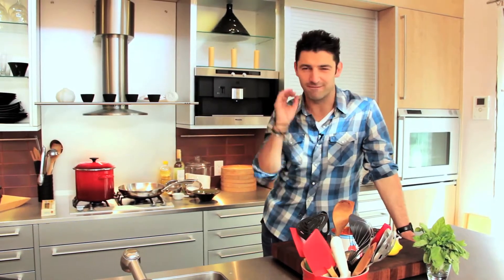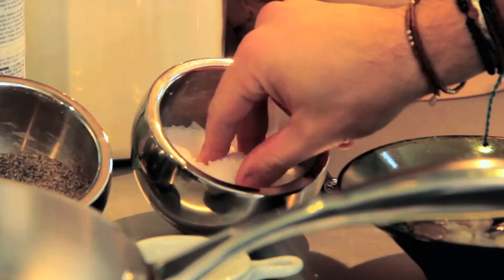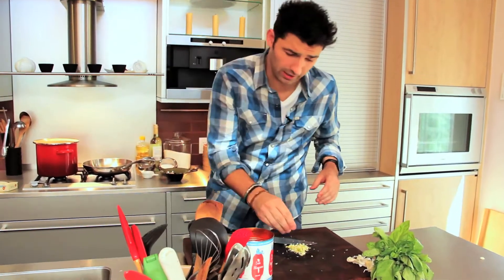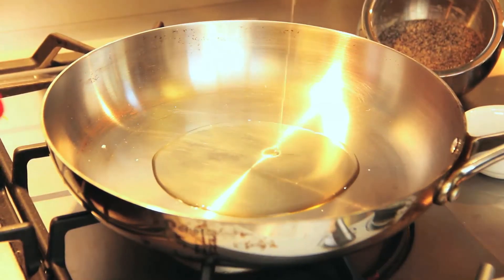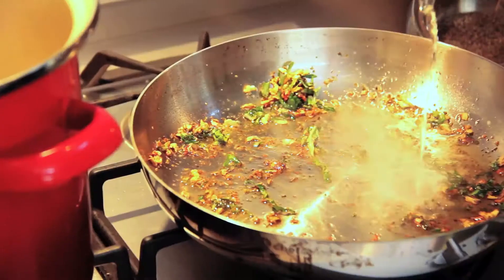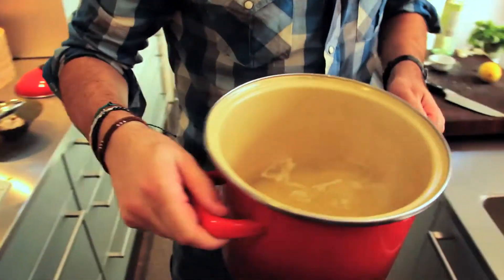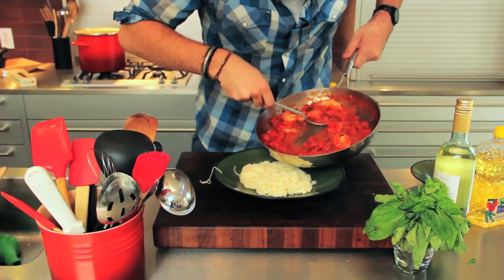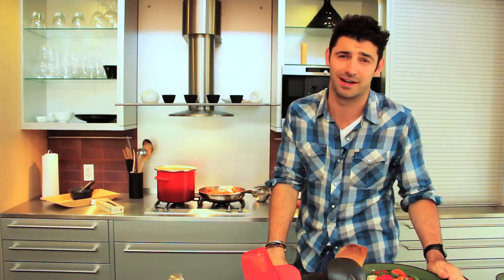Simple Sweet Tomato Shrimp Pasta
Ingredients
8 ounces angel hair or Capellini pasta
2 tablespoons Extra virgin olive oil
8 ounces uncooked large shrimp, peeled, deveined
2 tablespoons chopped fresh basil
1 tablespoon sugar
1 lemon juiced and half zested
2 garlic cloves, finely chopped
2 teaspoons dried oregano
1 can chopped san marzano tomatoes, drained

Method:
1. Cook pasta in large pot of boiling salted water until tender but still firm to bite.
2. Heat oil in large nonstick skillet over medium heat. Add garlic, cook for 1 minute then add basil, oregano, lemon juice, zest and 1 tablespoon sugar, cook for about 2 minutes longer for aromas to develop.
3. Add wine and scrape up any brown bits from the pan, now add the tomatoes, stir and let simmer for 5- 8 minutes for sauce to thicken.
4. Finally add shrimp and cook in the sauce for about 3 - 5 minutes.
4. Season with salt and pepper. Transfer to bowl on top of a mound of pasta.
5. Garnish with some basil leaves. Dust with some grated parmesan if needed.